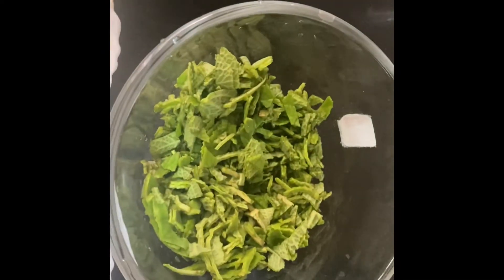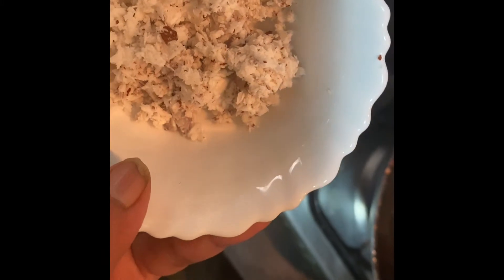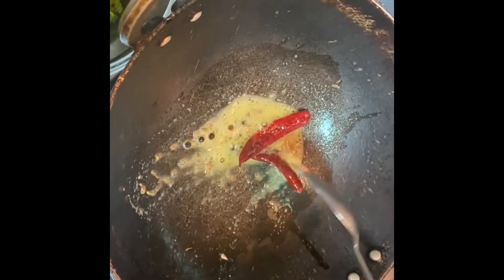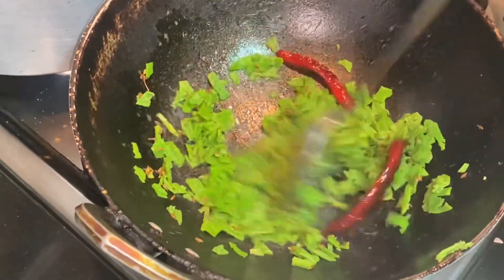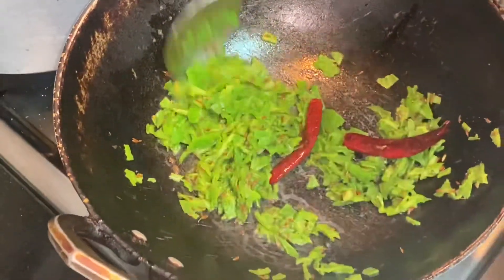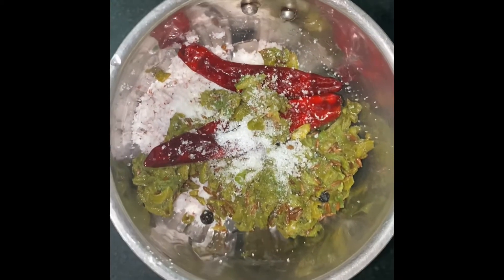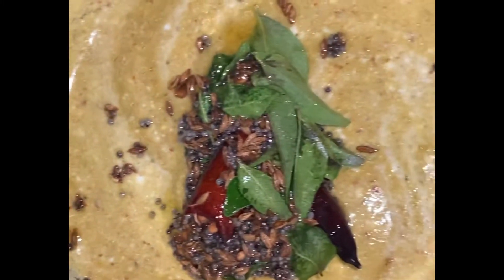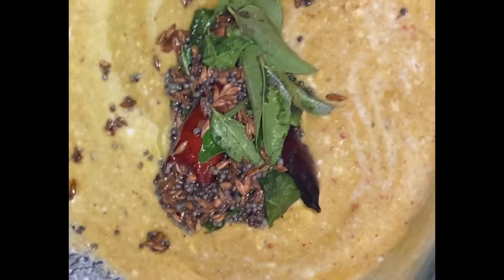Doddapatre Tambuli || mexican mint recipe || ದೊಡ್ಡಪತ್ರೆ _ತಂಬುಳಿ by suvarna akilavlogsinkannada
Hi everyone
Doddapatre tambuli recipe by suvarna
Doddapatre (Ajwain leaves / Mexican mint ) are of great medicinal value. We can prepare many dishes out of it. One such recipe is Tambuli. It's a side dish to be used with rice, ragi mudde, or chapati.

Ingredients
Doddapatre leaves, 15 to 20
Cumin seeds half teaspoon,
Fresh coconut 1/2 cup
Curd 1 cups, [ as per your requirement ]
Salt, to salt
Hing(Asafoetida).